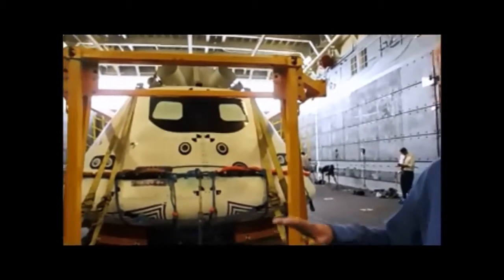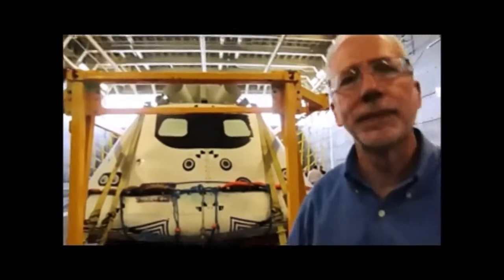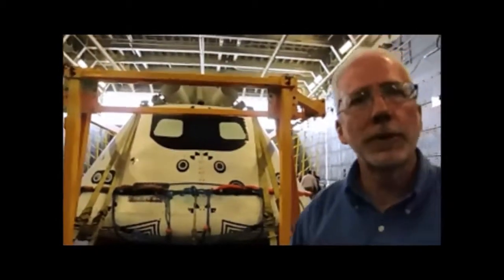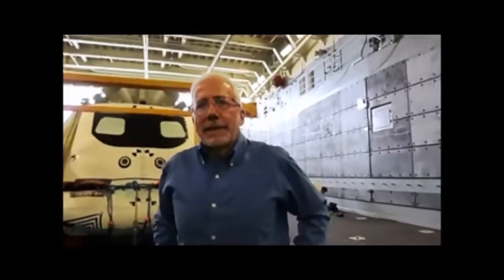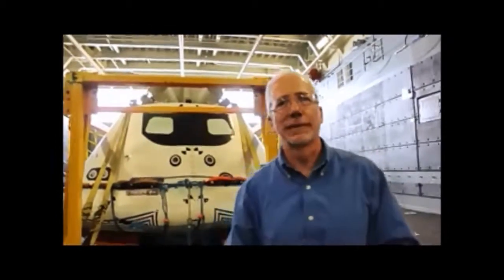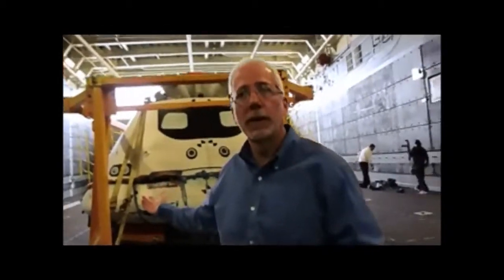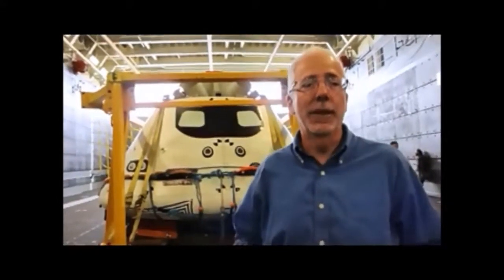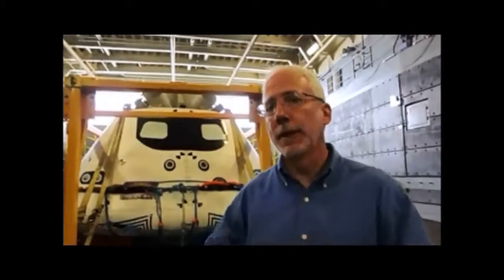NASA Navy Days Port of Los Angeles San Pedro 2014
If you’ve never been to San Pedro, California, understandable, however if, you’ve never been to San Pedro’s NASA Port of Los Angeles, now that’s another story. Still half-asleep, the breeze streamed over my face around 8:00 in the morning, as I walked through the doors of the Port of Los Angeles, at 425 South Palos Verdes in San Pedro, California 90019. I felt proud, almost accomplished until security said, “we know nothing about the event, who is your contact person, what is it called, again? I said, “Navy Days,” oh, he said, it’s being held at the USS Anchorage, which is about a ½ mile from here, its walking distance. There was no yellow brick road and walking out of the door, I suddenly felt akin to the scarecrow. Sir, I’m not from the area, I said” which part of the Port is the Anchorage posted? I looked outside and really had never been to San Pedro except once to cover an event, a very long time ago.  “Navy Days,” opened to the public on August 9-10, Saturday and Sunday, from 9:00AM-3:00PM. Reservations are made in advance